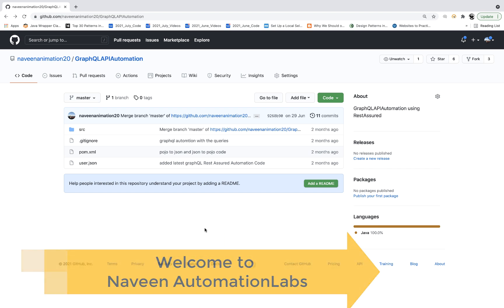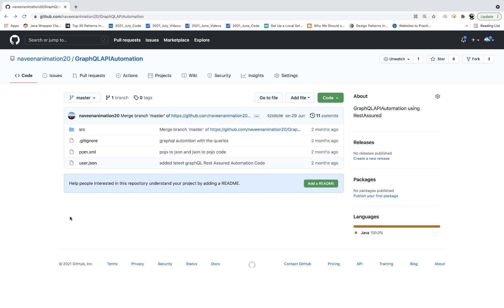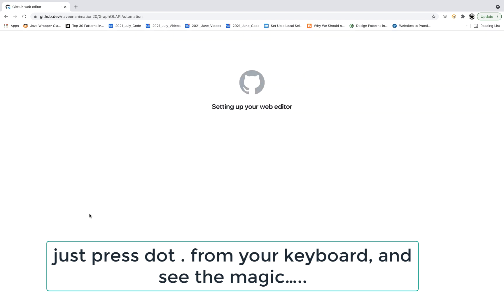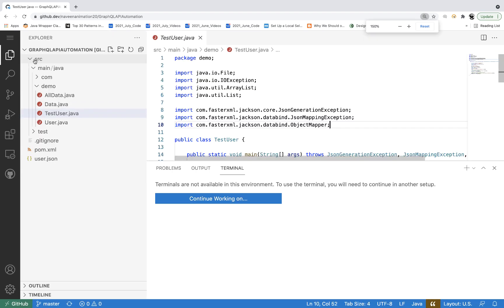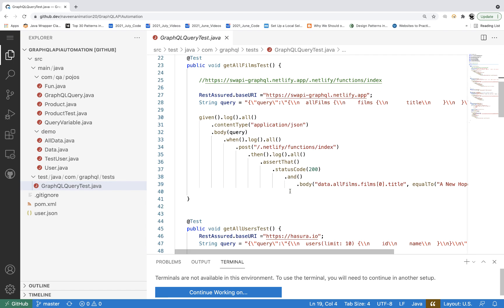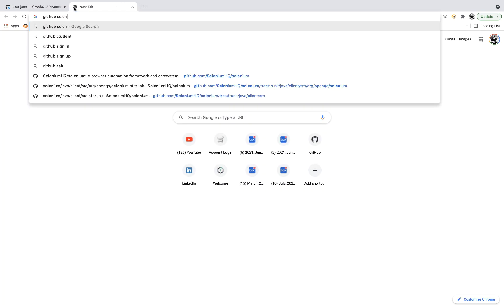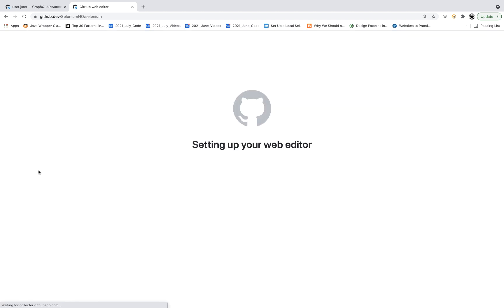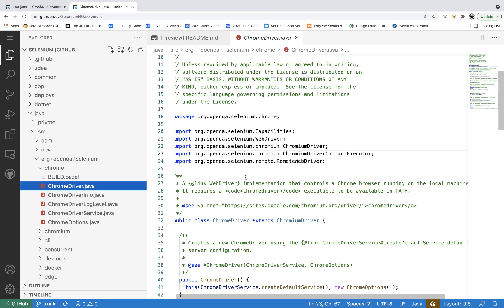GIT HUB Repo to Visual Studio Code within a second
Naveen AutomationLabs Paid Courses:
Java & Selenium: